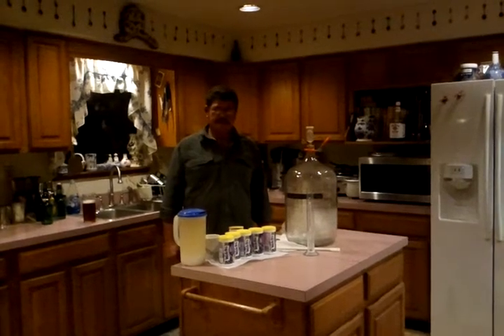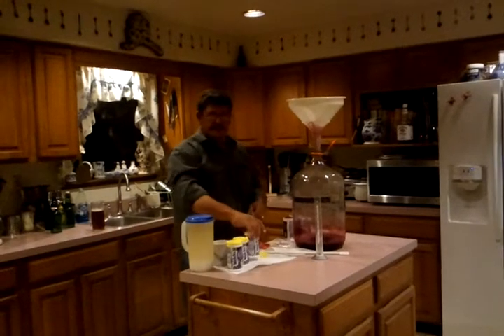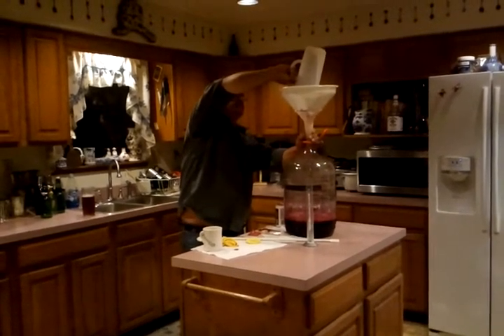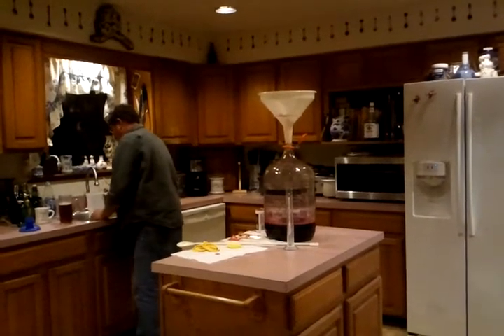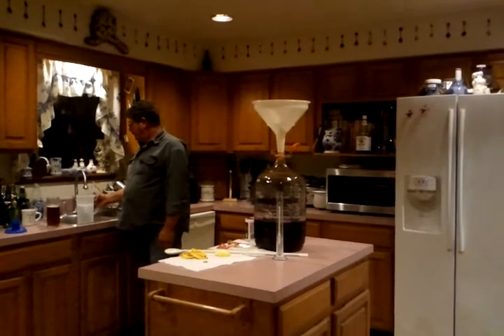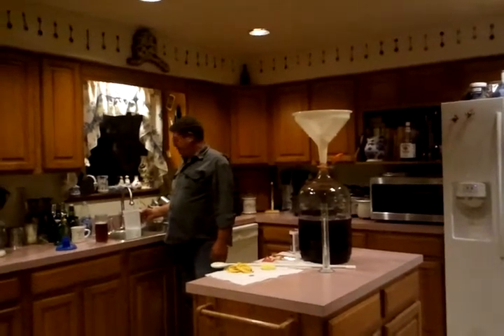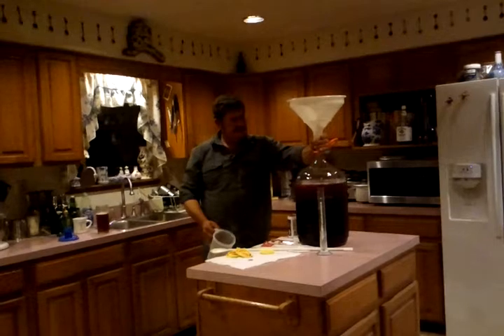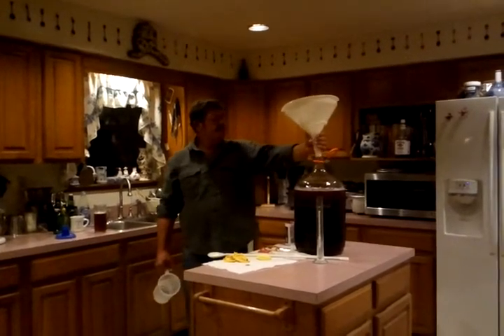Wine Making using Frozen Concentrate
Today I am making wine using Welch's Frozen Concord Grape Concentrate Juice, some sugar and yeast.  It's a very easy recipe that produces a good wine - at least we at St Augustine Brewing Solutions think so.  So get your popcorn and sit back while you see just how easy it is to make 5 gallons of wine using frozen concentrate.  or see us at our booth located at St Johns County Flea Market off of Highway 95 and 207 in St Augustine, Florida.